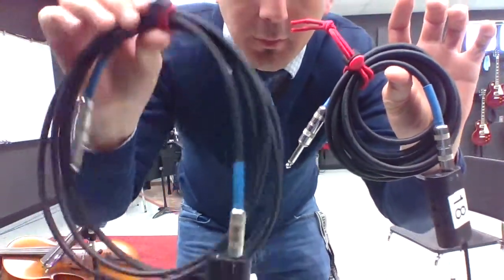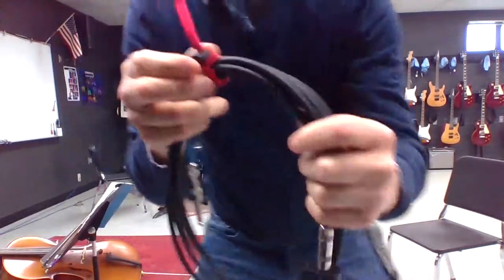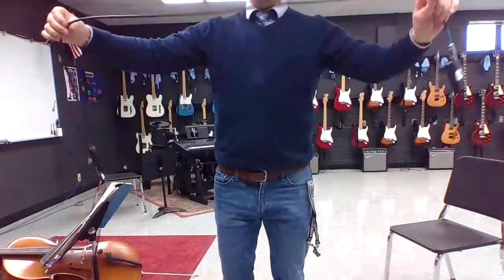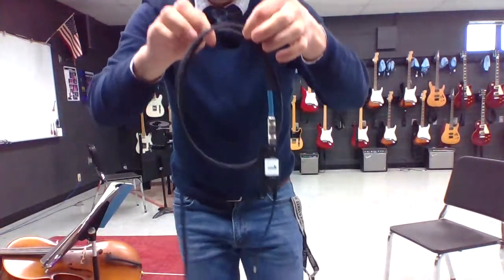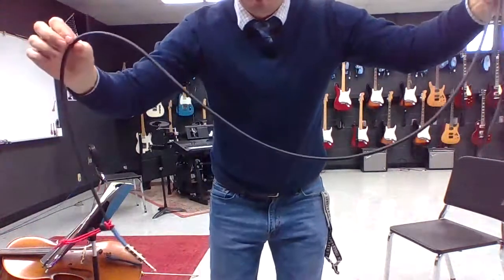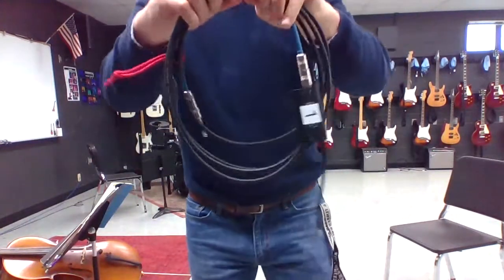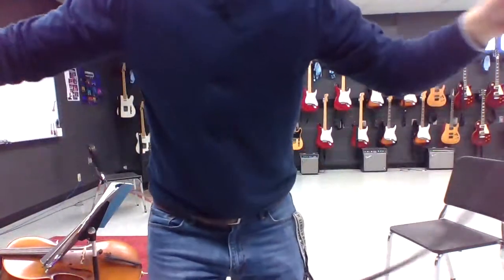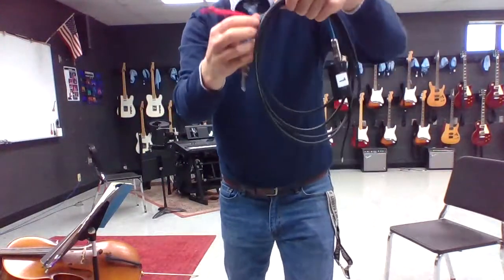Proper Cable Wrapping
This video demonstrates a quick and easy method to wrap cables using a method which extends life.